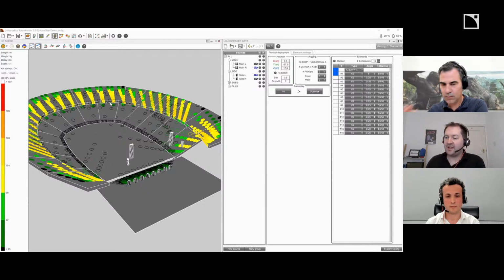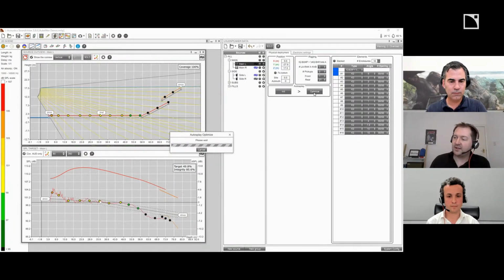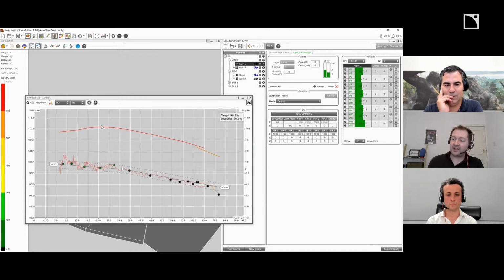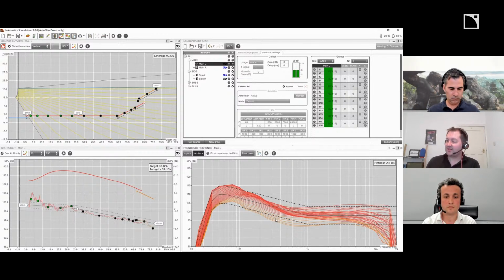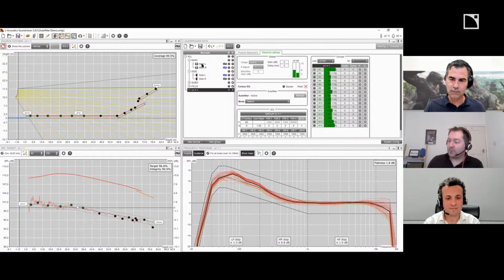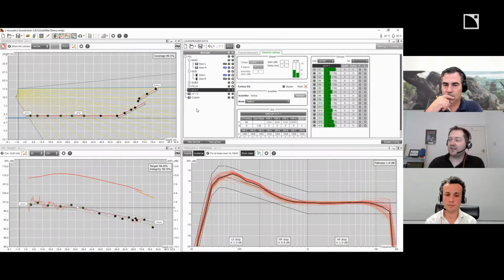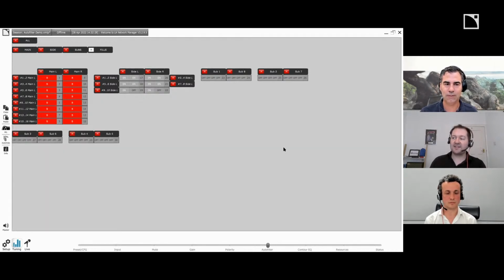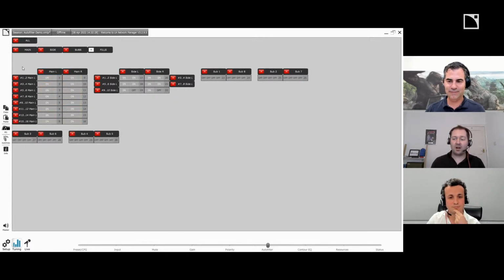Soundvision 3.8 Release Webinar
Have you unlocked the advantages of the new full-range Autofilter in Soundvision 3.8? It’s as simple as following the steps below.

1.
2. Attend our webinar on Tuesday, April 19 with L-Acoustics experts Scott Sugden, Sam Proctor and Yoachim Horyn on Facebook and YouTube Live!

Visualize great sound with our help before your next load-in. See you there!